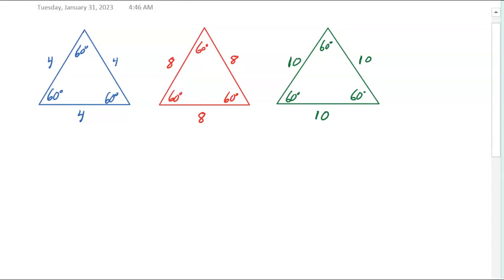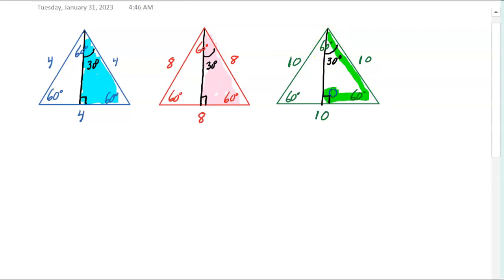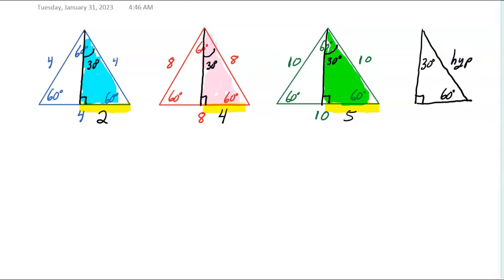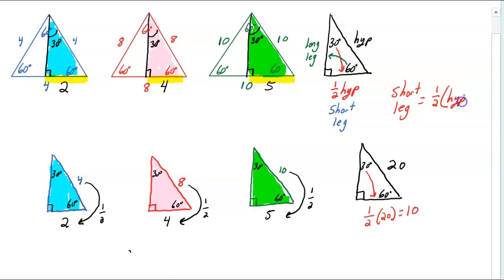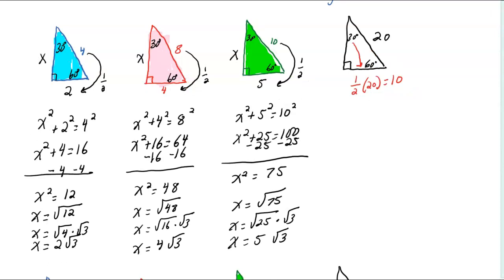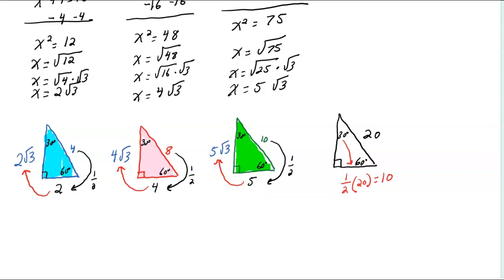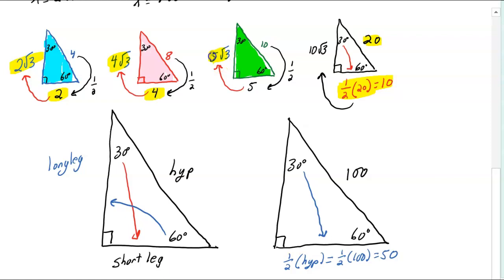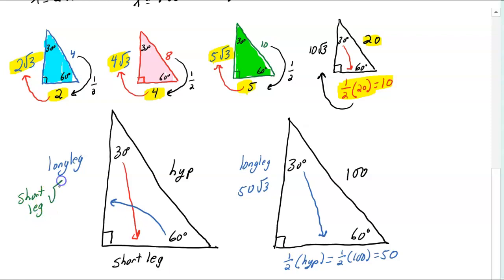Special 30 60 90 Triangles from equilateral triangles